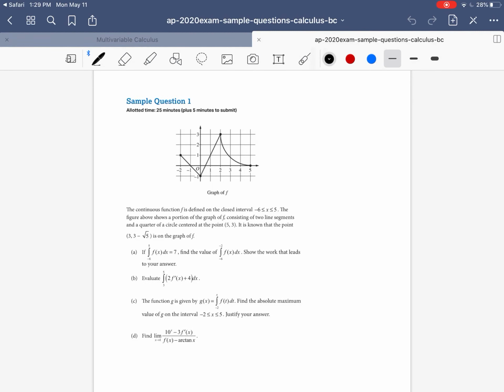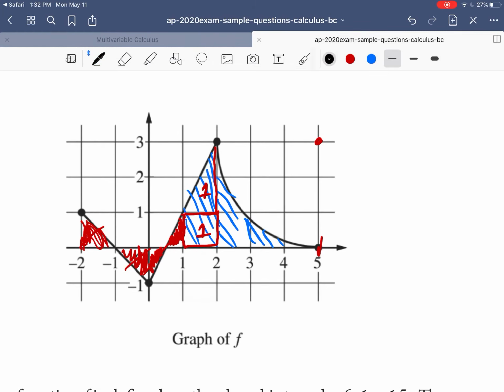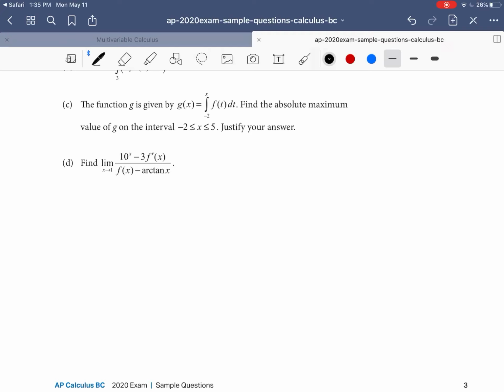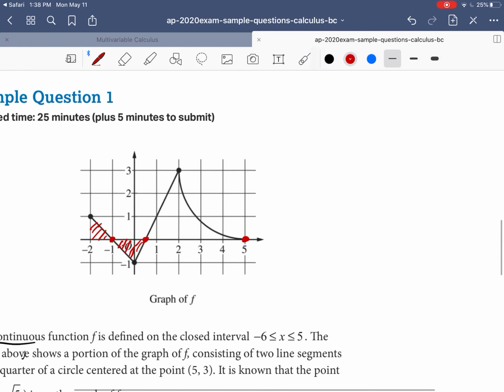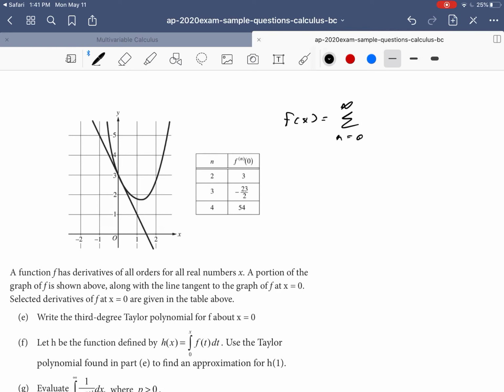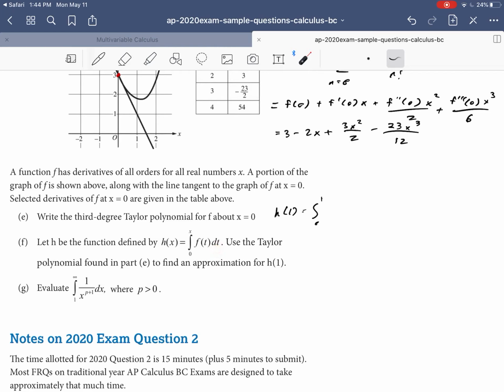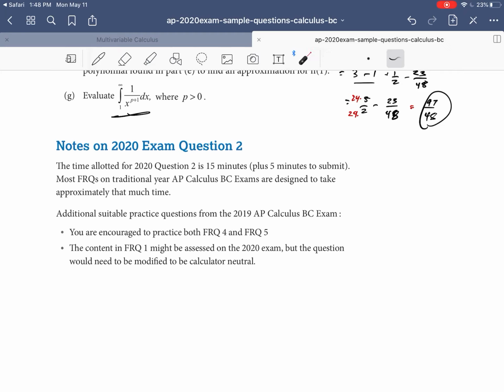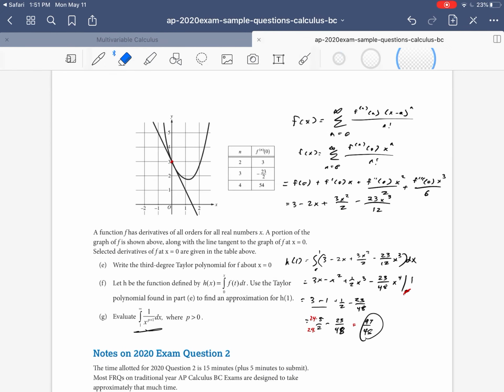2020 AP Calc. BC Mock Exam Q1 (25 min.)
This video goes over my solutions and how I would approach these problems for the exam for this year given out by the AP folks. Best of luck tomorrow!